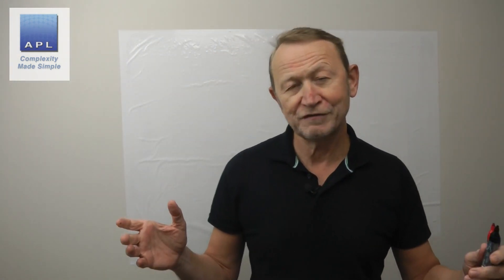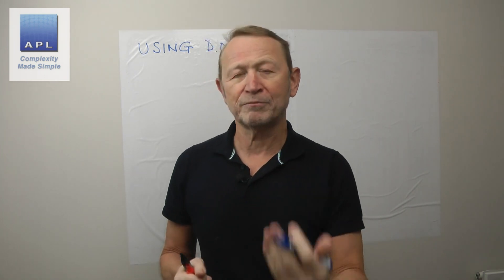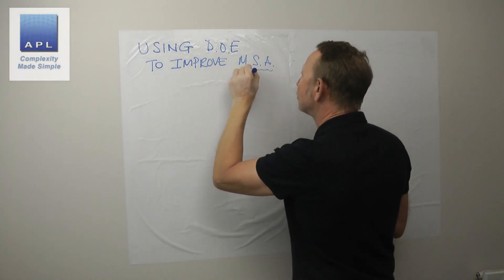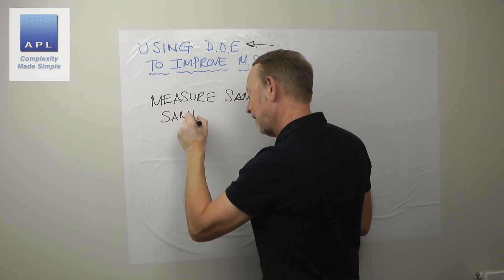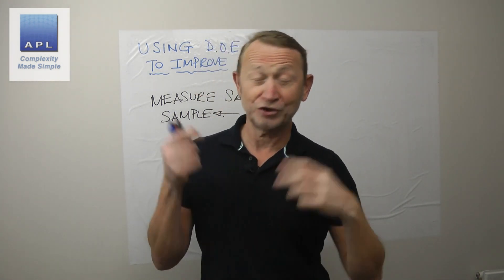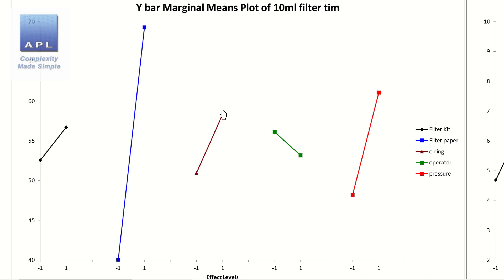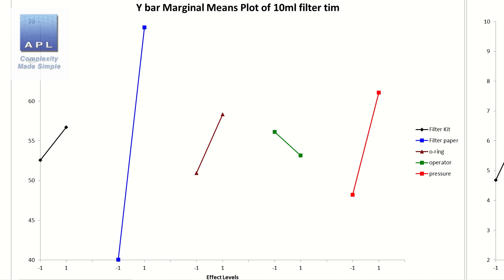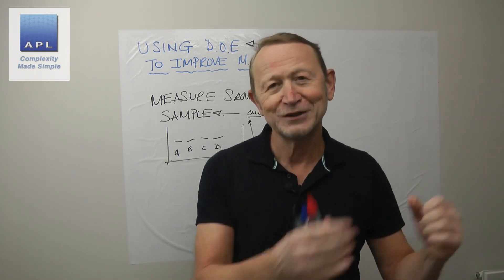Using a DOE to improve your MSA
2 great tools used together. Use a designed experiment to find out if certain variables have an important effect on your measurement system...